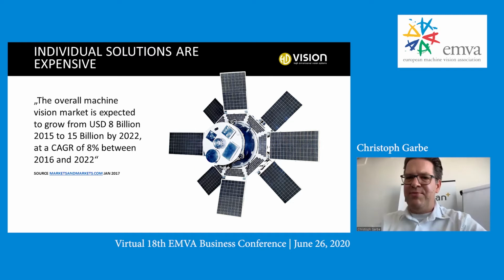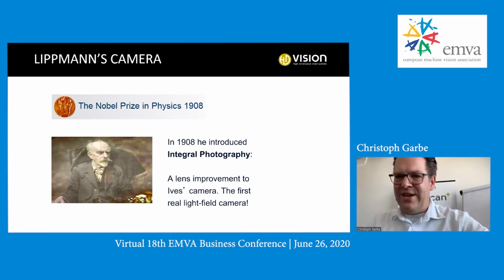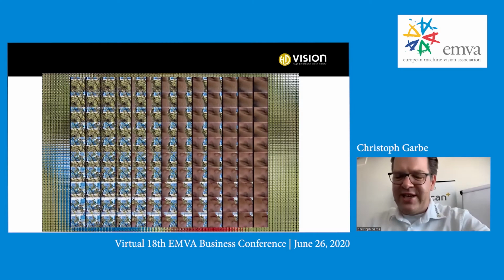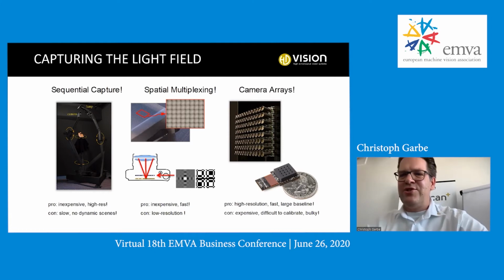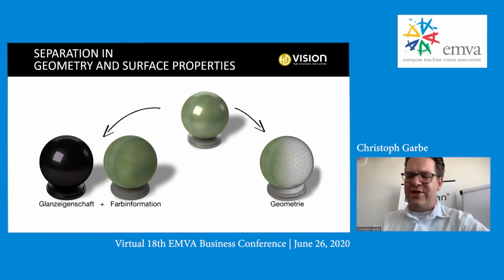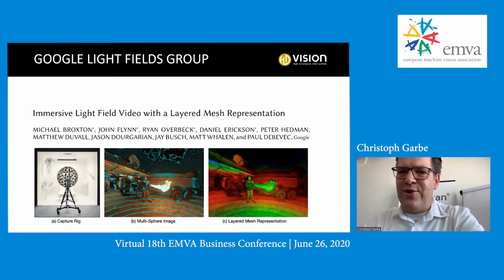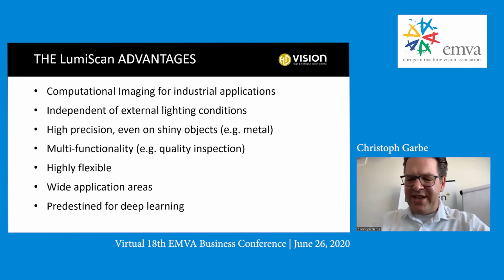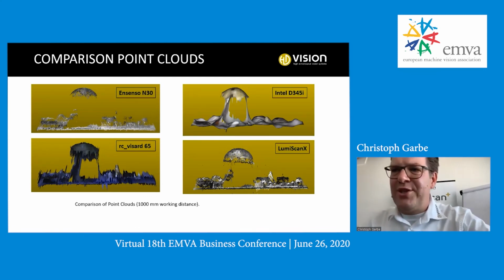New Approaches to 3D Vision by Christoph Garbe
EMVA Business Conference 2020